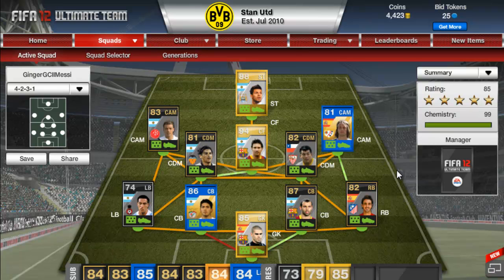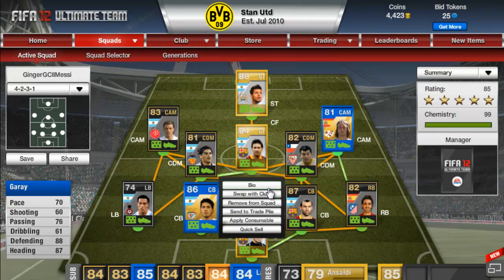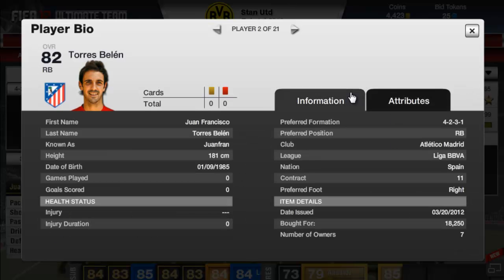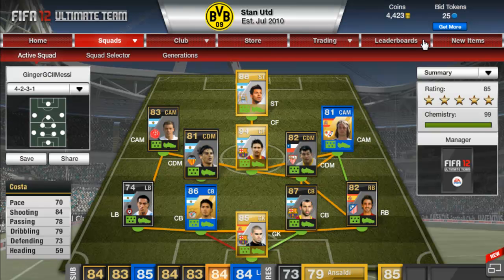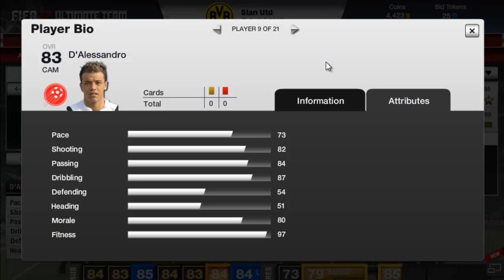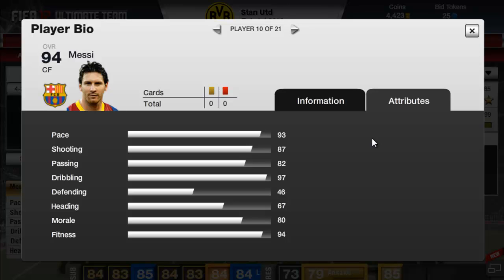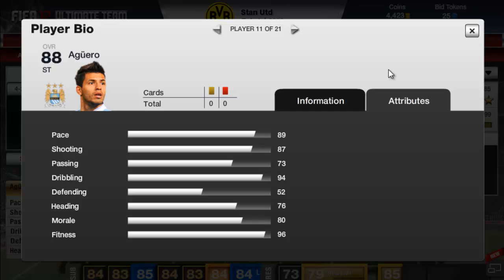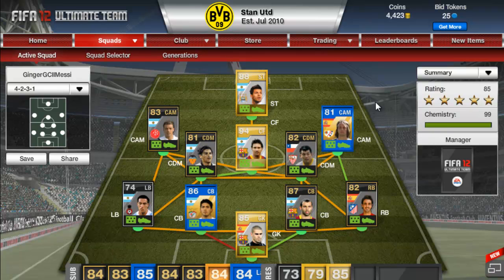FIFA 12 UT: My Ultimate Team Review Part 1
15 likes?